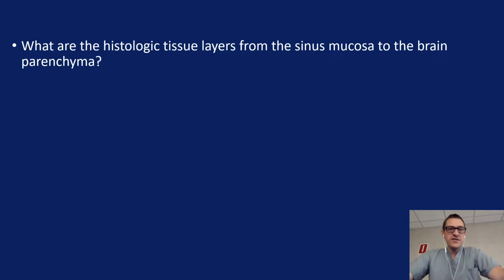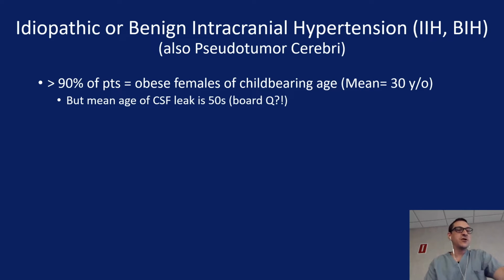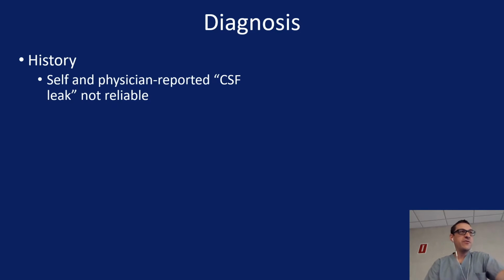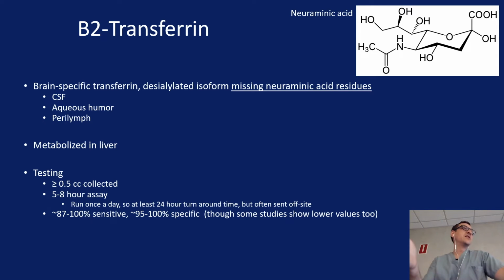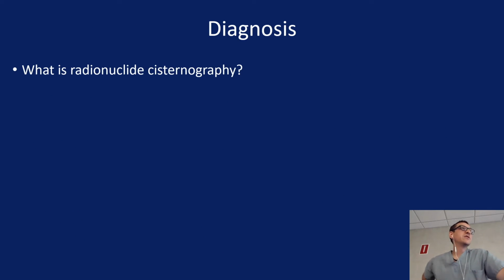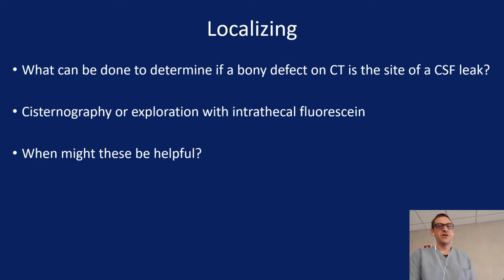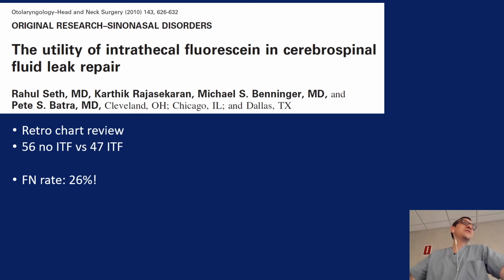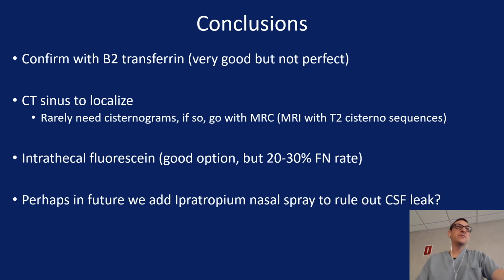The Art and Science of Diagnosing Nasal CSF Leaks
While we have highly successful techniques to repair nasal cerebrospinal fluid (CSF) leaks, the process of diagnosing CSF leaks can be problematic if the appropriate steps are not followed. First, take an accurate and detailed history to develop your clinical suspicion for a nasal CSF leak. Next, CONFIRM the CSF leak, THEN LOCALIZE the leak site along the skull base (bone separating the brain and sinus cavities). This presentation was a lecture I gave to my residents recently. It provides an overview to the most well-established diagnostic modalities, and provides a simple and evidence-based paradigm for diagnosing nasal CSF leaks. One key point is that NO test is perfect. There is both science and art that goes into the decision-making. Hopefully this helps someone out there!